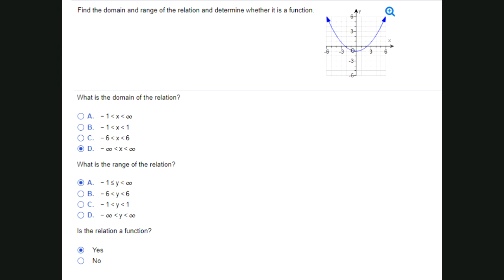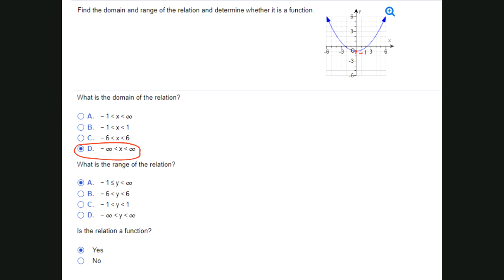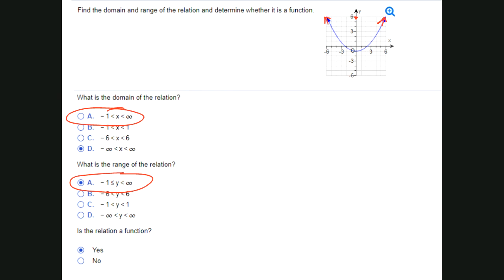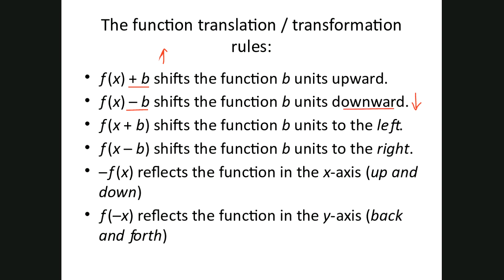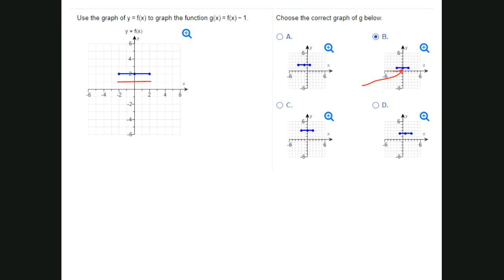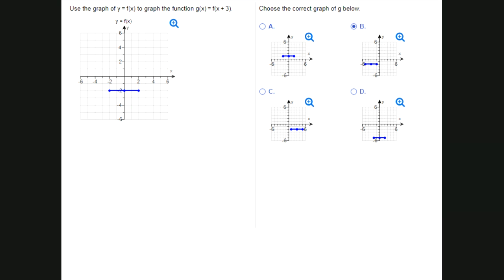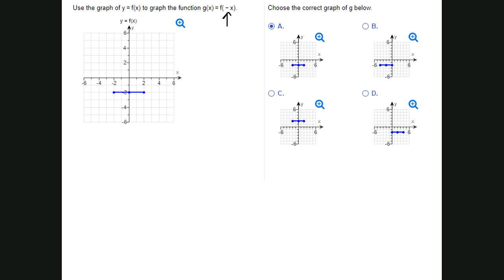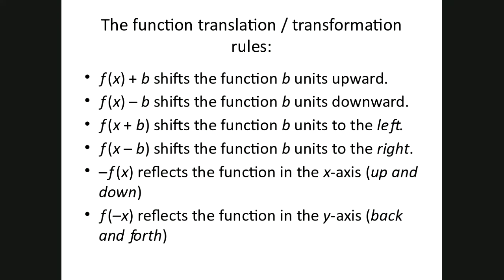Courtney Ostaff Reviews Function Translation/Transformation Rules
Courtney Ostaff gives Saxon Algebra I students pro-tips on function transformation. Then she tells students to cuddle, love, and name their transformation notes so they never forget them!